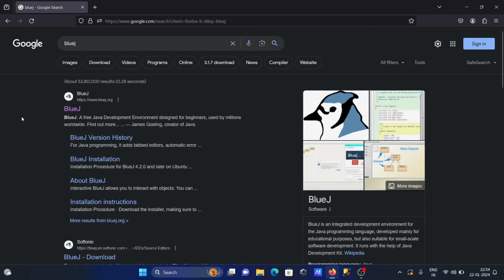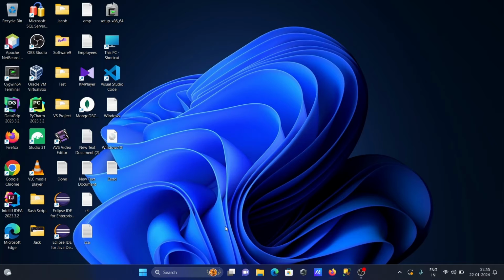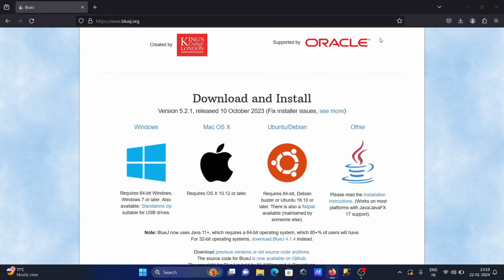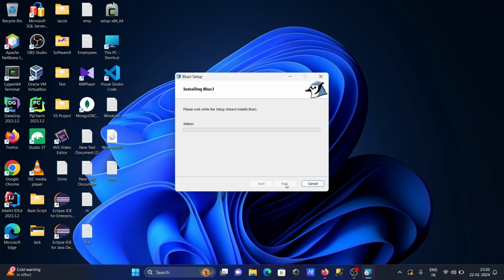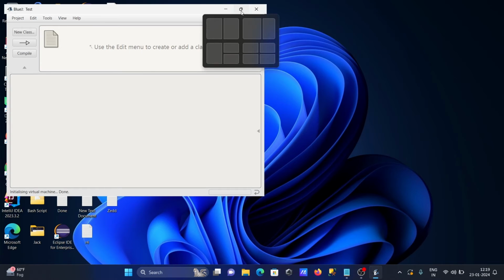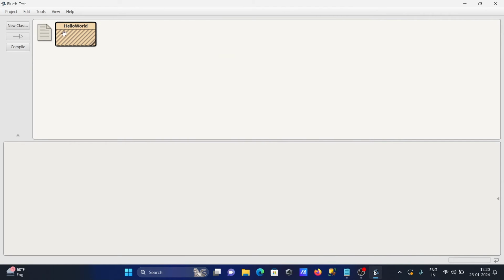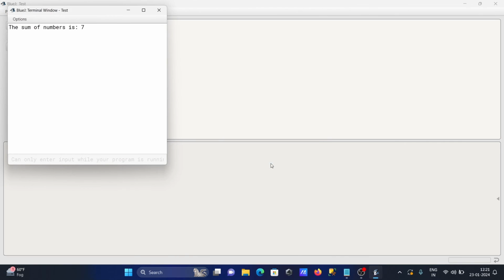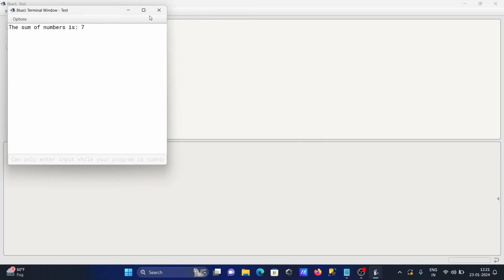How to install Bluej on Windows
Bluej install windows 11

Bluej install windows

Install bluej on windows

Install bluej on windows 10

Install bluej on windows 11

How to Install Java and BlueJ on Windows

install Java and BlueJ 2024